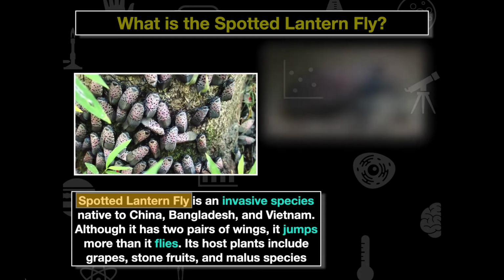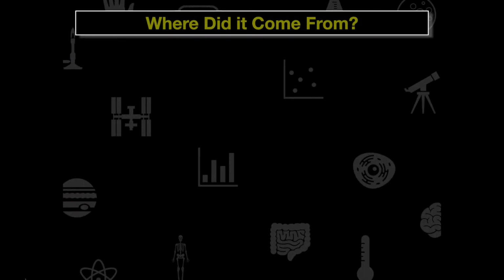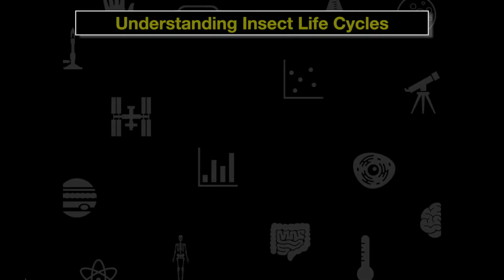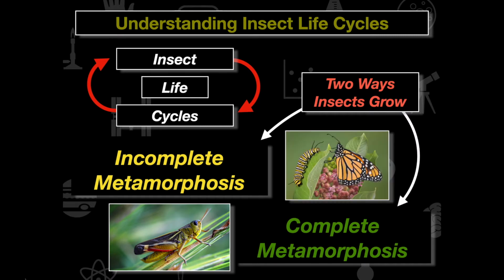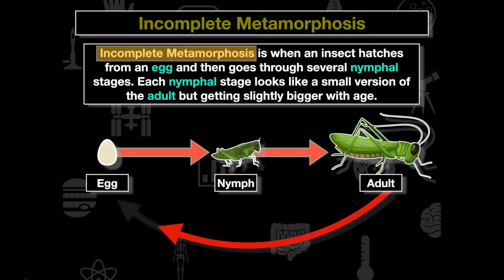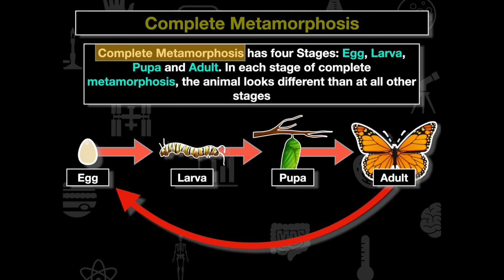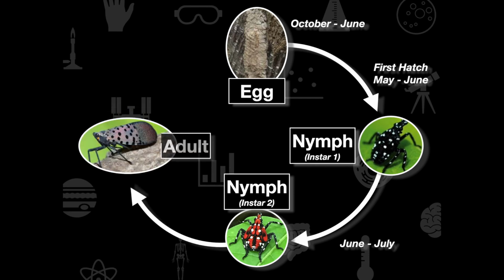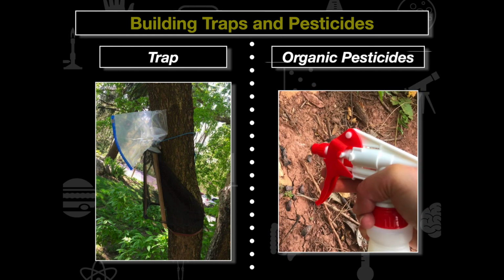Understanding Insect Life Cycles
Educational Video on Understanding Insect Life Cycles